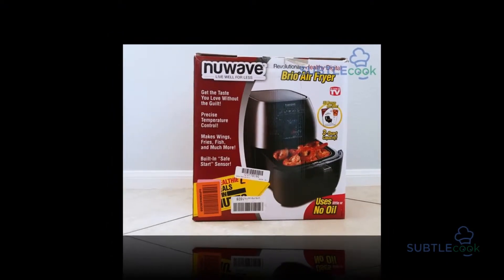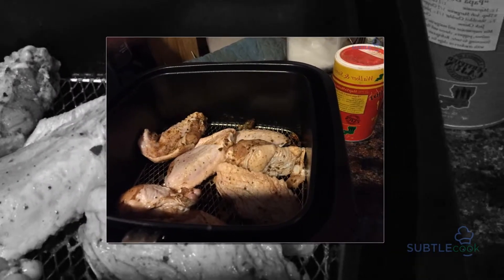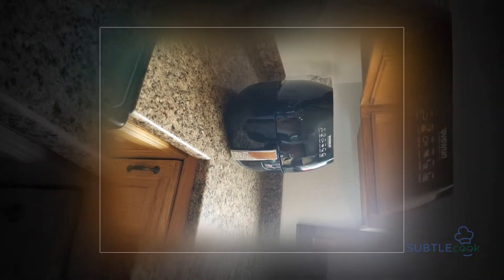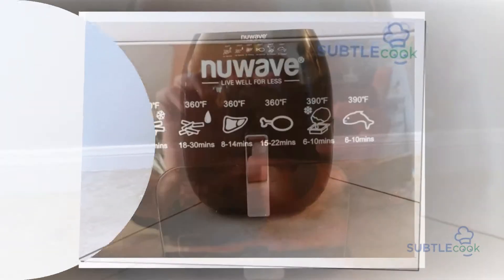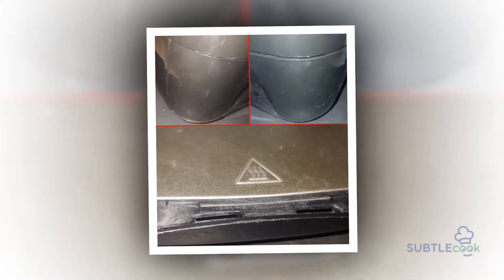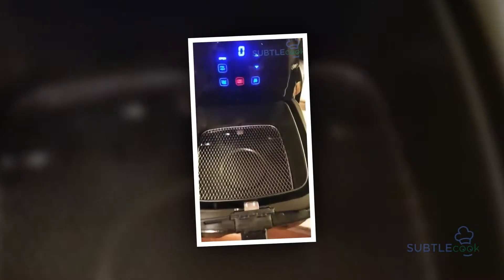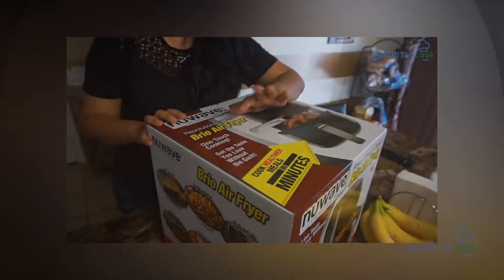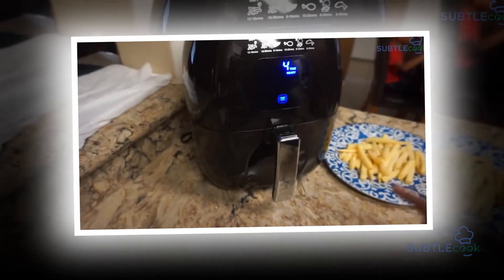NuWave air fryer Review